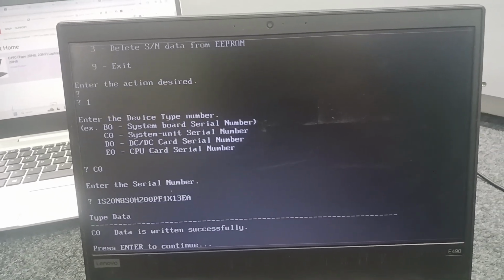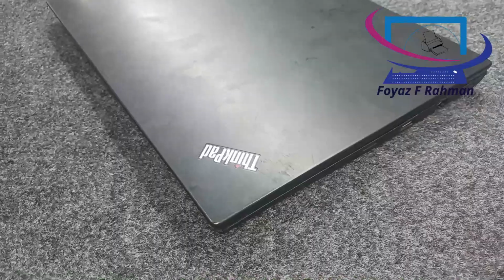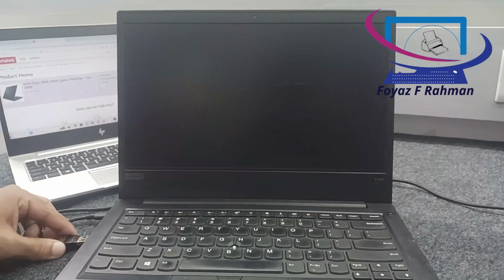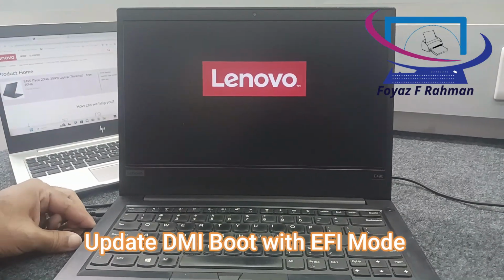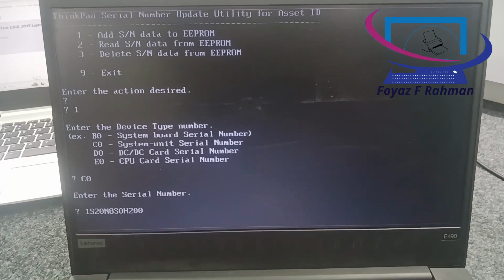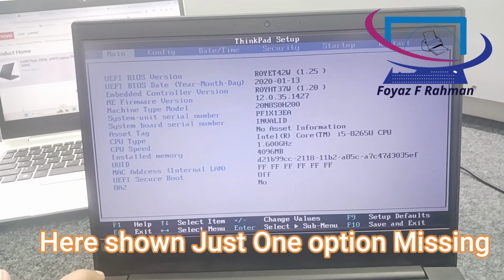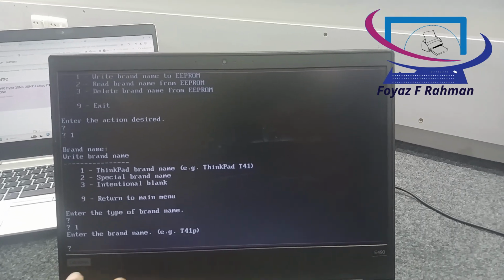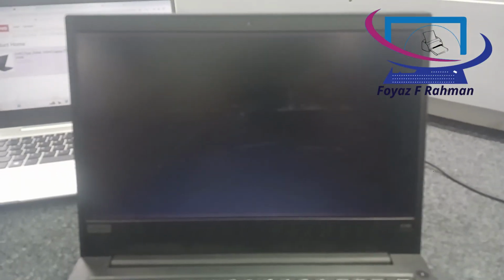How to Solve EEPROM Is Write Protected & UUID, Serial Number & Brand Name Missing Update by DMI Tool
How to Solve EEPROM IS WRITE PROTECTED & UUID, Serial number & BRAND NAME MISSING update by Using Hardware Maintenance Diskette DMI software.
How to Update Serial Number, Type and UUID in Bios Lenovo Thinkpad | Machine Type Invalid and Serial Number are invalid | Lenovo Maintenance Utility | Hardware Maintenance Diskette to set UUID & Serial Number after new System Board install
The Lenovo DMI (Desktop Management Interface) is a framework
used to manage hardware and software configurations within Lenovo systems.
It allows users to access system information,
such as the motherboard, BIOS version, and other hardware details.

Hi
This is foyaz f Rahman
Welcome back once again
Today i'm going to show you Lenovo ThinkPad E490 Missing EEPROM by update software.
Check Description box for procedure & Update software link

About This Video:
Product model:Lenovo ThinkPad E490
Please follow below link for Download Software:

After download Maintenance Diskette Program software Ran the right software & setup to Direct a pen drive

Now open the required software folder n1ctm14w & also run (usbfmtpw) application to create a bootable USB PEN DRIVE.

Please Insert The bootable USB in you ThinkPad laptop.
Booted from USB PEN DRIVE to the ThinkPad Maintenance utilities Diskette program automatically.

Here you see the main menu !

Selected "1. Set system identification"
Three options will be here to add, read and delete data to EEPROM.
Selected "1 - Add S/N data to EEPROM"
You will come to the Thinkpad Serial Number Update Utility for Asset ID area.
Enter the device type number (C0) you will come to next level.
I selected  (C0) - System-unit Serial Number".

In the example, the Serial Number to be input is '1STTTTMMMMCCSSSSSSSS'.
TTTT Mens Machine Type.
MMMM Mens Model Type.
CC Mens Country Code.
 SSSSSSSS Mens Serial Number.

I entered my Product ID as requested (These numbers, TTTT-MMMMCC S/N SS-SSSSSS, were located behind my Laptop back cover.

Like as UUID: 20N8S0H200 & Serialnumber is PF1X13EA

Enter the long serial number without space with (1S)is compulsory.

Please follow below number as your required after new Mother Board or  No Power IC service.

1S20N8S0H200PF1X13EA

After input your 20 Digit serial number press enter key & it will be SHOWN DATA IS WRITTEN successfully completed.
press ENTER KEY FOR CONTINUE THEN Press 9 to Exit SERIAL NUMBER UPDATE UTILITIES OPTION

HERE YOU CHOSE ACTION DESIRED 2 FOR ASSIGN UUID THEN PRESS (Y) kEY TO CHANGE UUID.
PRESS ENTER TO CONTINUE TO MAIN MANUE.
Press (9) Key for System Shutdown
POWER ON THE SYSTEM Here shown Just One option Missing.
IN BIOS, There is no (INVALID) Number shown & Also notification is ALMOST gone.
LIKE MTM & SN is written Successfully in BIOS

HERE YOU CHOSE ACTION DESIRED 3 FOR Update Configuration Area LIKE PRODUCT OR BRAND NAME.
Again CHOSE ACTION DESIRED 2 FOR Updat brand name.
Press (1) Key & hit enter for Write (ThinkPad E490) Brand Name to update EEPROM
Here Type Brand 0r Model Name Like ThinkPad E 4 9 0
now Press (Y) Key for Updating EEPROM Contents.
Press (9) key for Exit this option & press enter to continue
Again Press (9) key for system shutdown
Now press Power key for Systen ON & Check BIOS.
Hey Look here is no Error Notification & no Missing Information
IN BIOS, There is no (INVALID) Number show & Also all notification is gone.

This laptop was no power we repair this mother board

if SHOW Date & Time ERROR THEN Select the default BIOS setting & also Date & Time is today or recent.

Hopefully this is helpful to those who have the same issue in the future.

Note that Update DMI Maintenance Diskette is worked by EFI Boot mode

If you try Old Lenovo ThinkPad DMI  Maintenance  Diskette software.
then you failed to update E E P R O M
and  when you press 1 FOR (Set system identification )
AFTER then laptop display appear E E P R O M IS WRITE PROTECTED